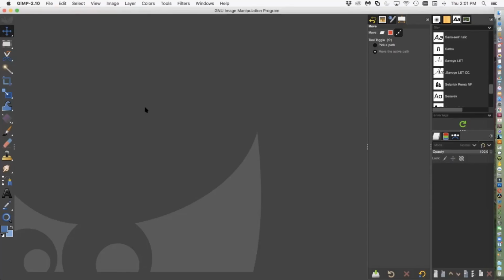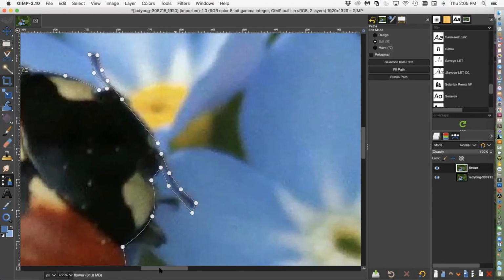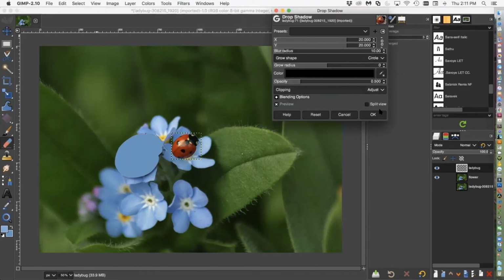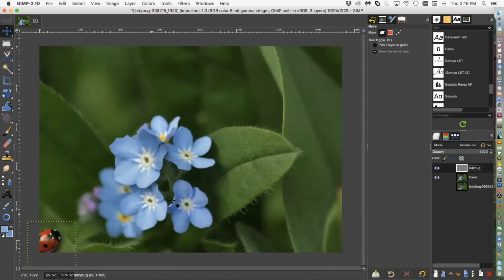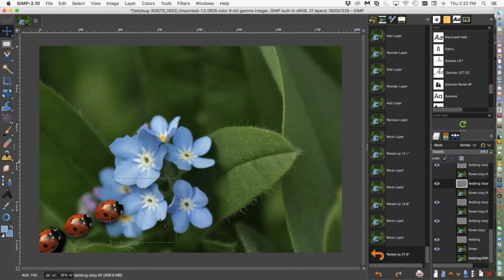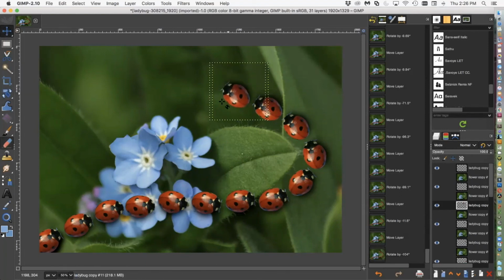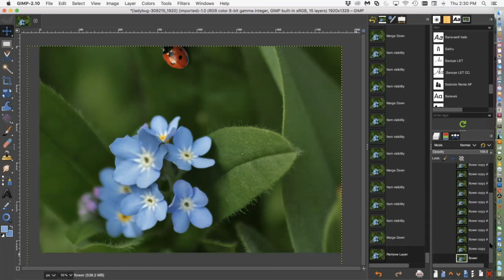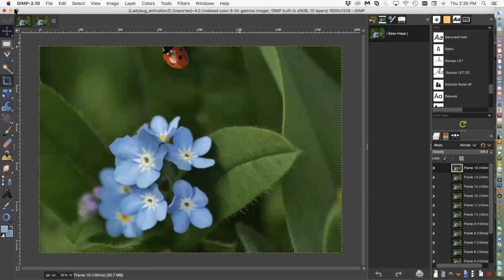GIMP – ANIMATION project #4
PROJECT 4: Create a simple animation using elements from an image.